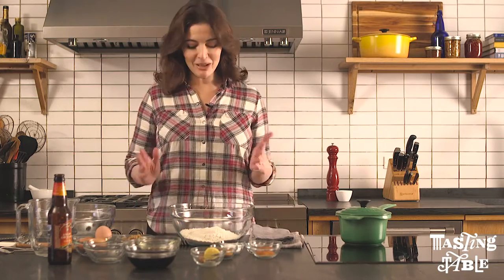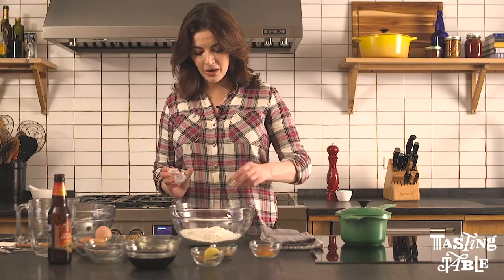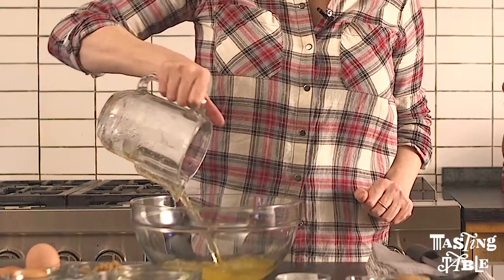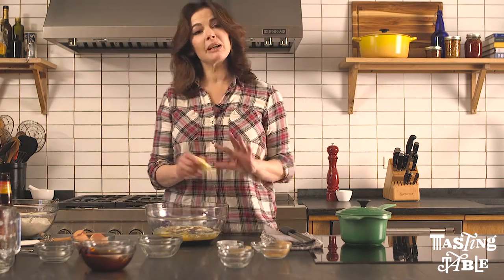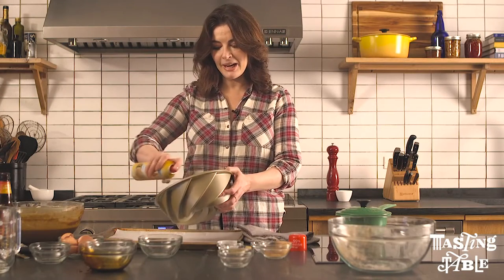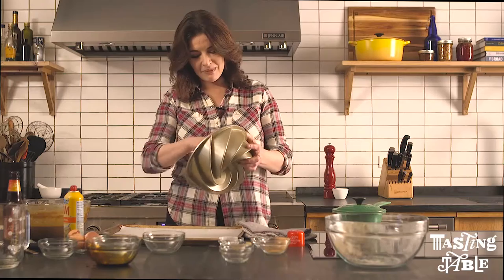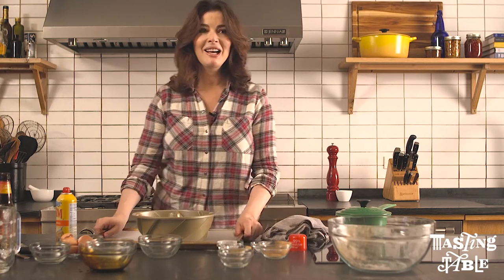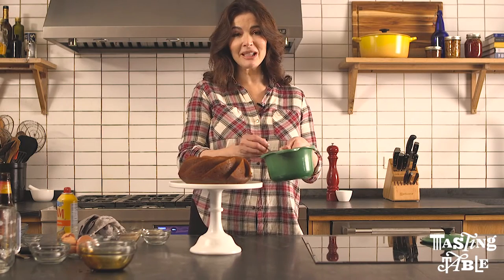Nigella Lawson's Five-Spice Bundt Cake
Nigella Lawson shows us how to make a spicy cider bundt cake from her new cookbook Simply Nigella.